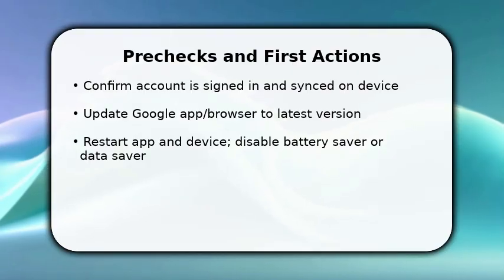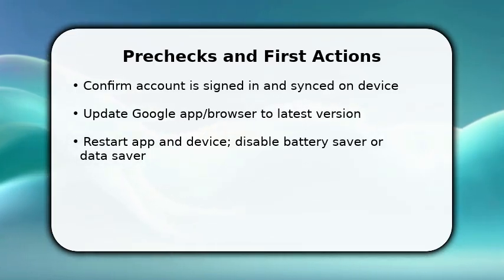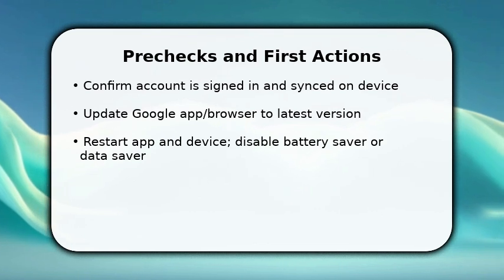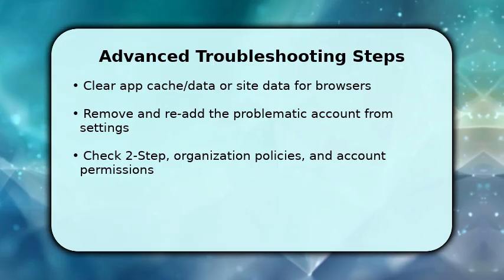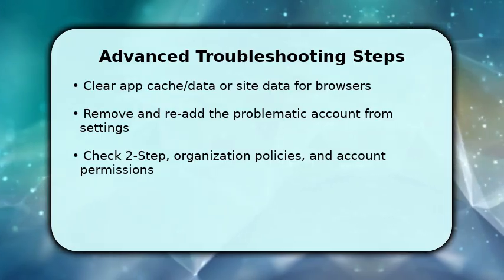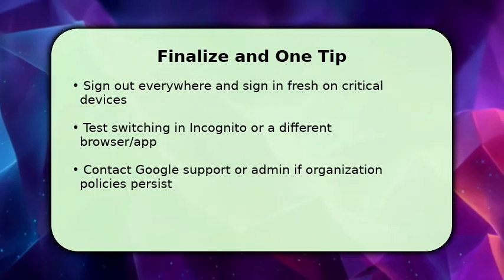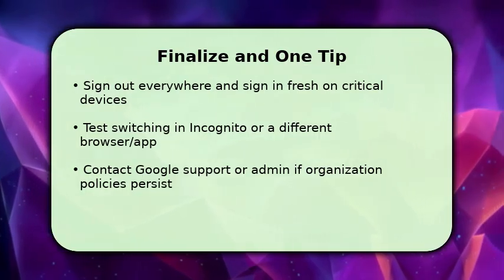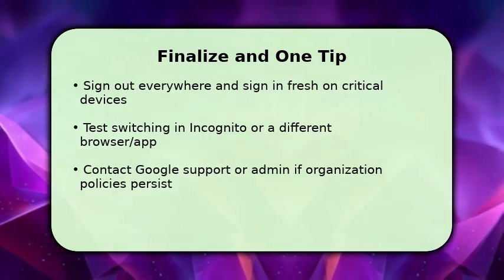How to Fix Account Switching Unavailable on Google - Full Guide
Discover solutions to the 'Account Switching Unavailable' error on Google. This comprehensive guide walks you through troubleshooting steps, including checking your internet connection and browser settings, updating or reinstalling extensions that may cause conflicts, ensuring compatibility with current versions of browsers like Chrome or Firefox, clearing cache and cookies for a fresh start, resetting the account switcher if necessary, contacting Google support when all else fails. Stay productive by resolving this common issue swiftly.

Account Switch Unavailable, Google Account Troubleshooting, Internet Connection Check, Browser Extension Conflict Resolution, Clear Cache and Cookies Steps, Reset Google Account Switcher, Compatibility with Chrome/Firefox,